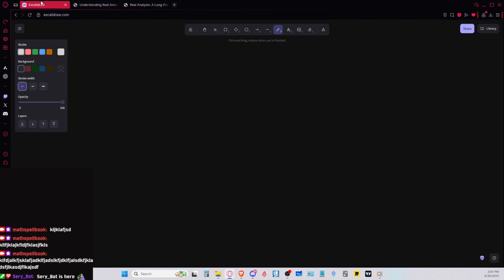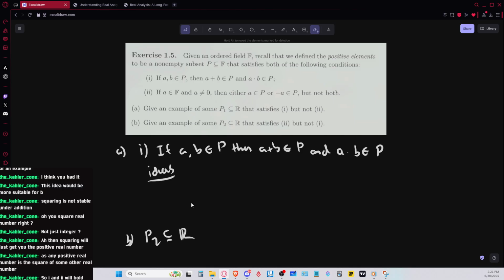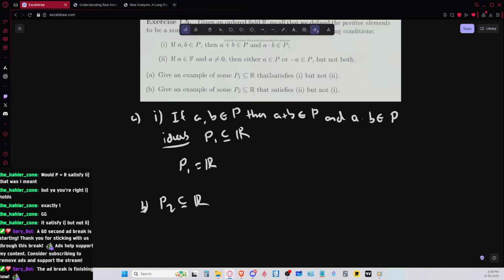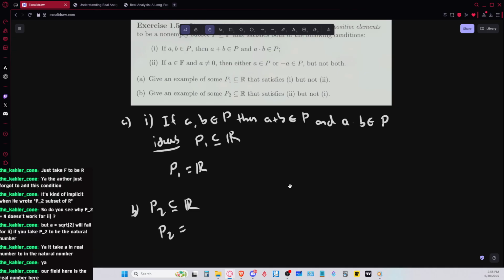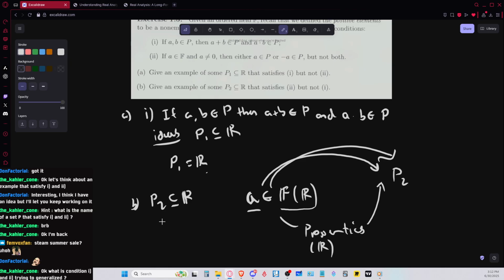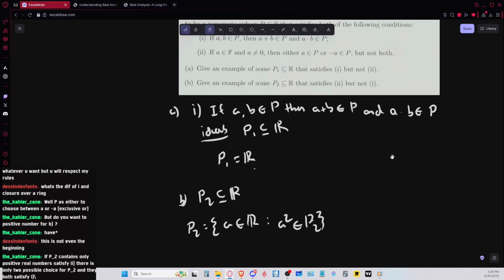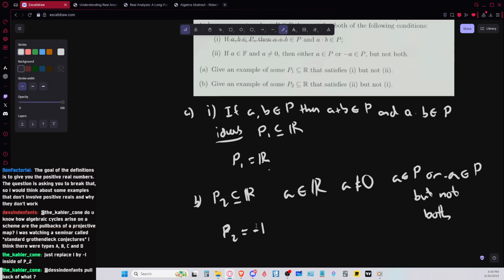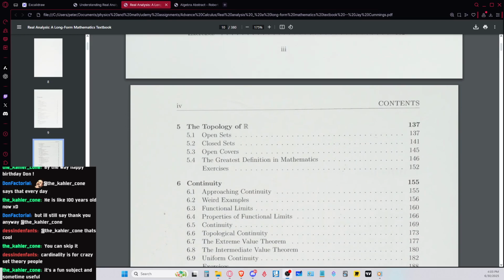WE HIT 100 FOLLOWERS! THANK YOU ALL! Exercise 1.5 In Real Analysis by Jay Cummings